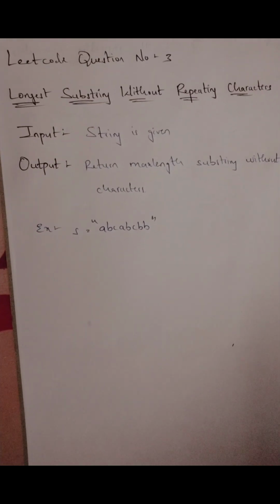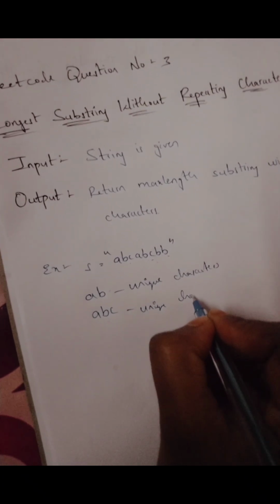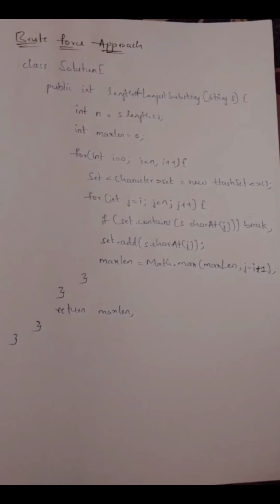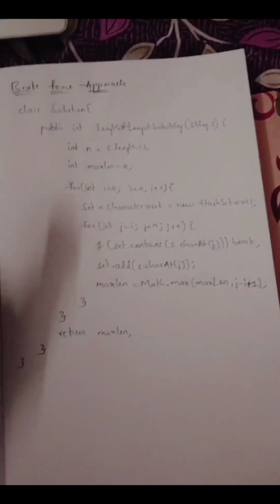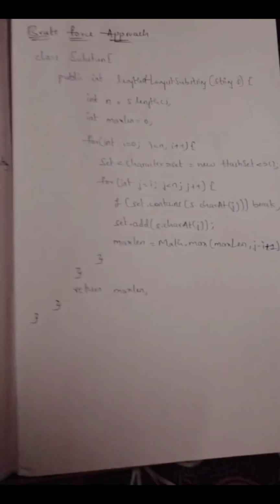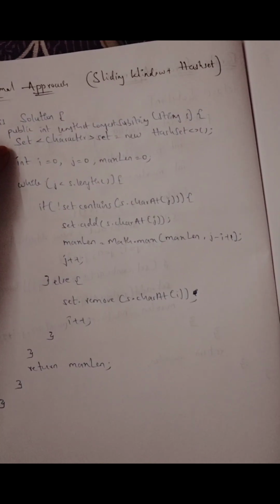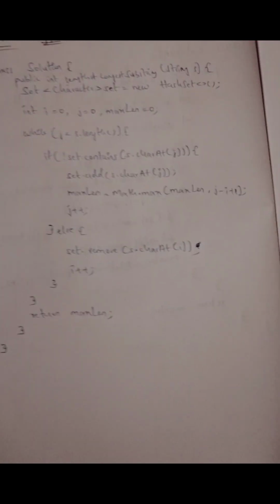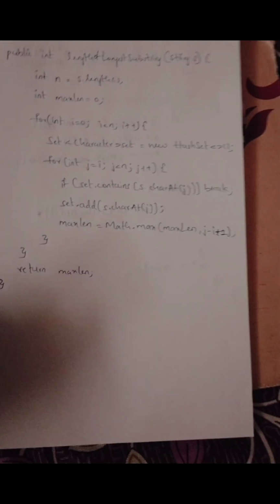LONGEST SUBSTRING WITHOUT REPEATING CHARACTERS LEETCODE Q.NO - 3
Brute force vs. optimal approach explained for the Longest Substring Without Repeating Characters problem — simple and easy Java explanation!